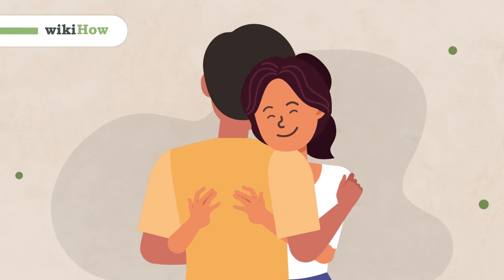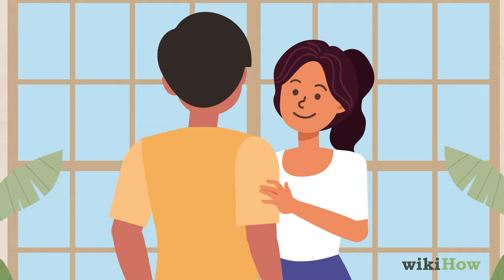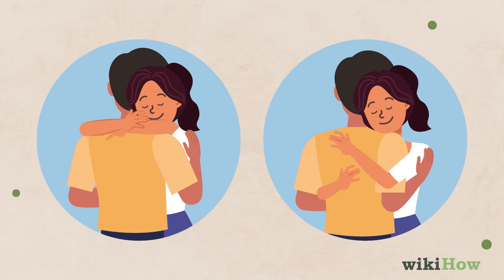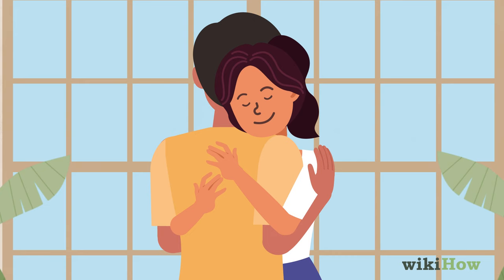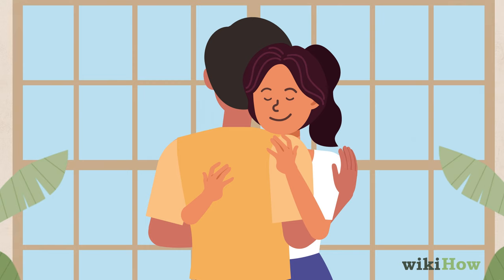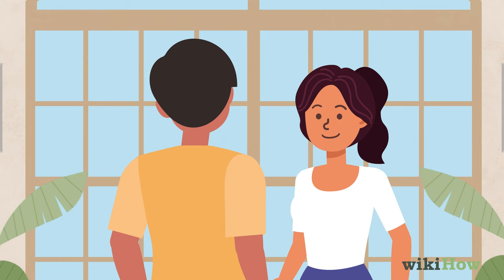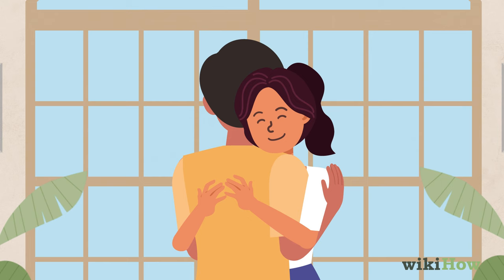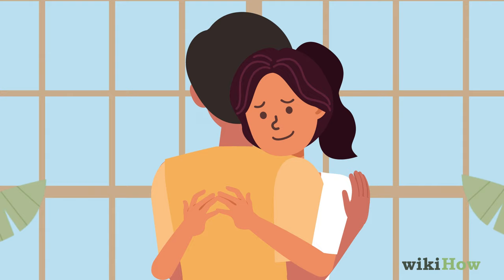How to Hug a Guy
Learn how to hug a guy with this guide from wikiHow

0:00 Preparing for a romantic hug
0:16 Wrapping your arms around him
0:33 How to make the hug more intimate
0:52 Finishing the hug
1:05 Initiating a friendly hug
1:21 Quickly giving a friendly hug
1:31 Tips for keeping a friendly hug platonic